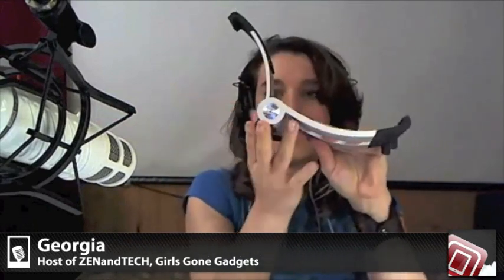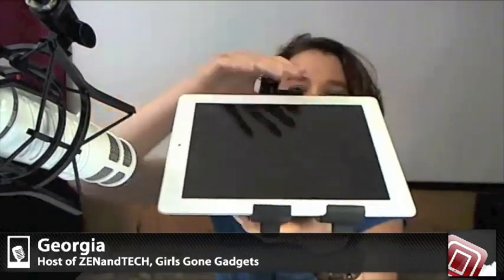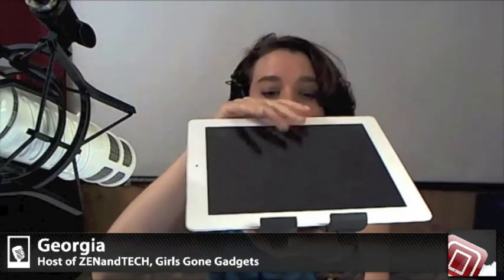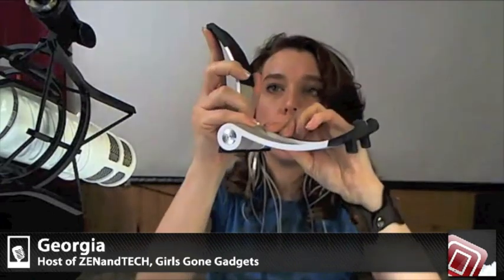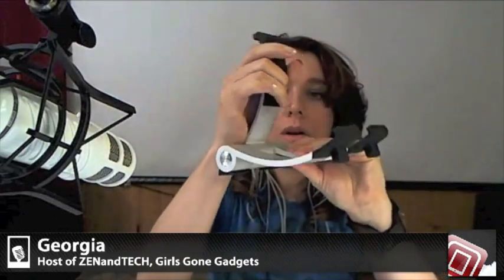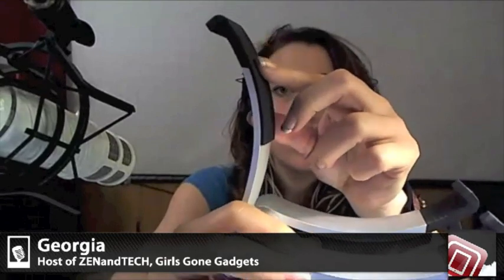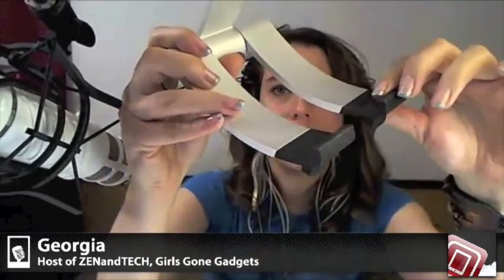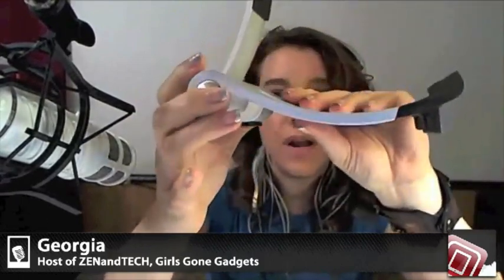Choiix Wave Stand for iPad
Georgia takes a look at the Choiix Wave Stand for iPad, a really well built, really functional way to keep your tablet right where you need it. (From iPad Live!)